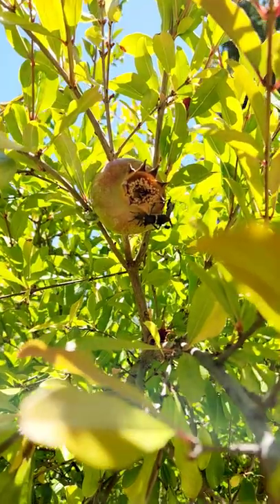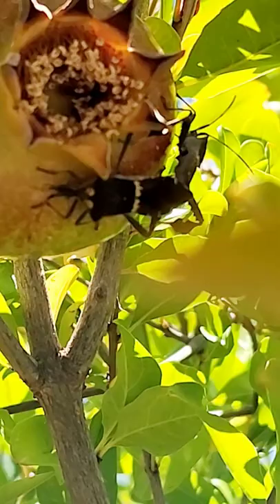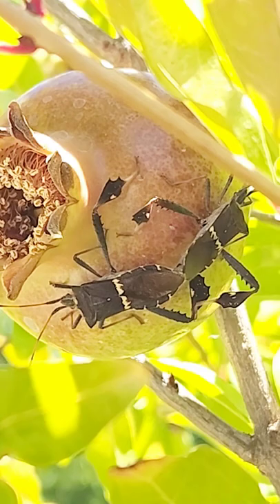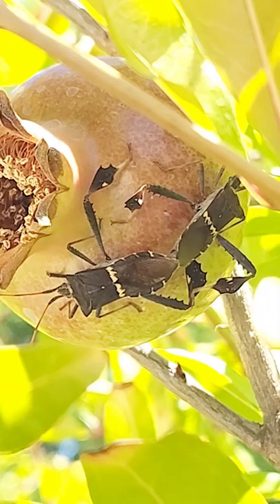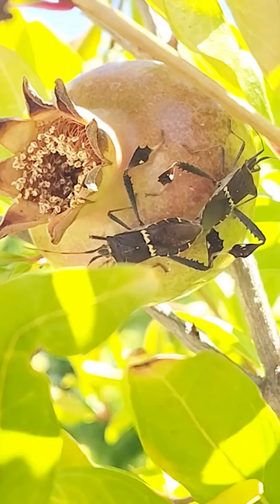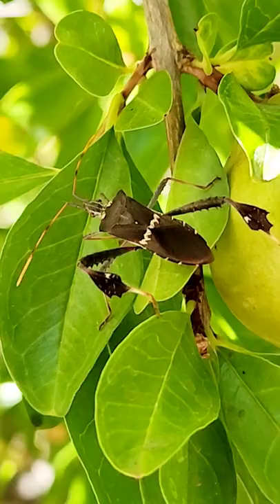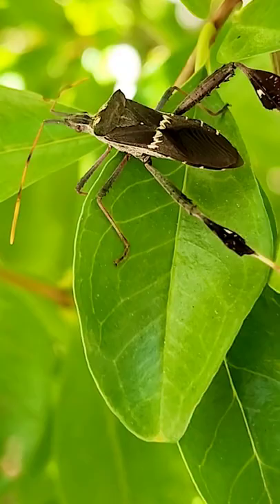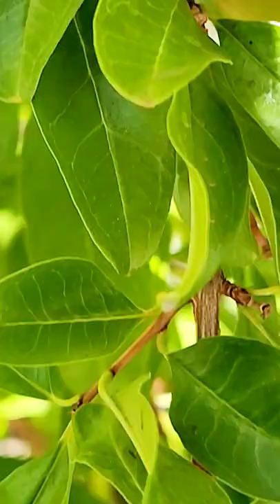"leaf legged bugs" harmless to humans..but not your garden